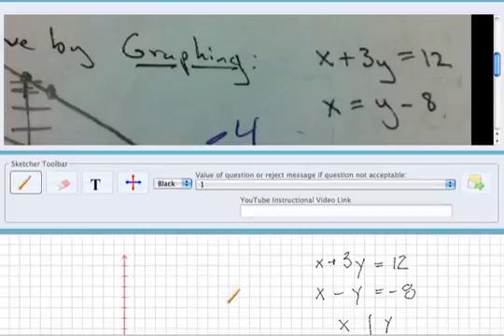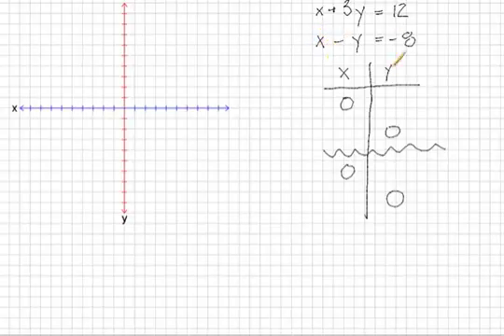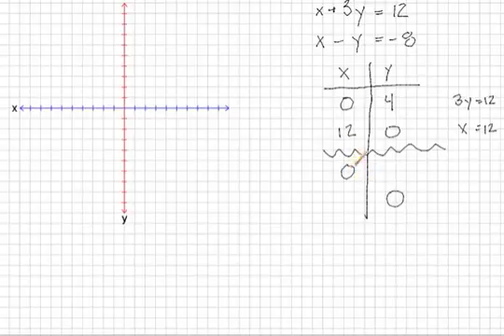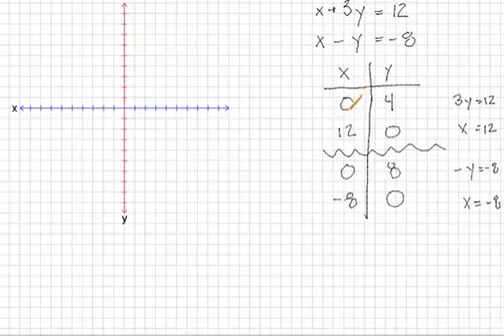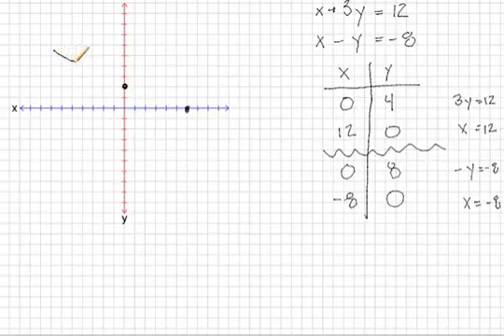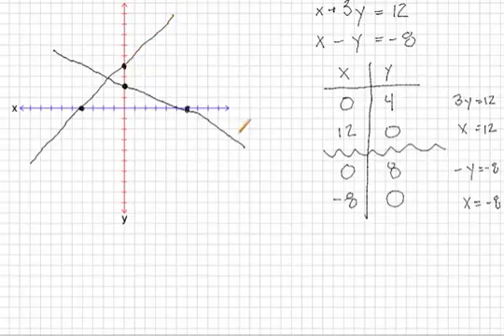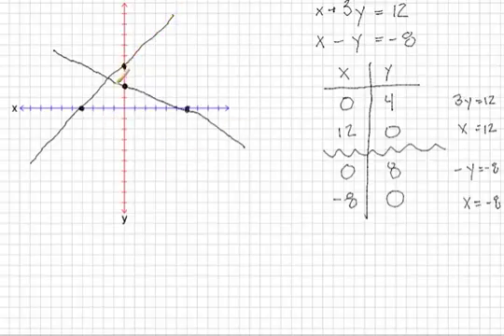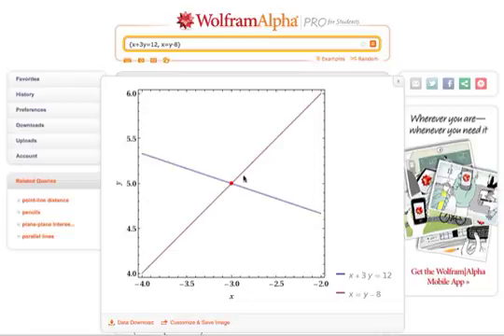Solving a System of Linear Equations by Graphing